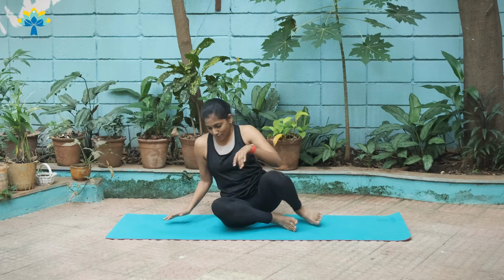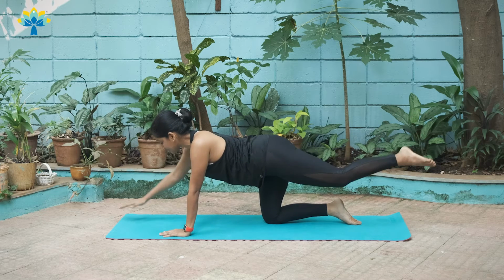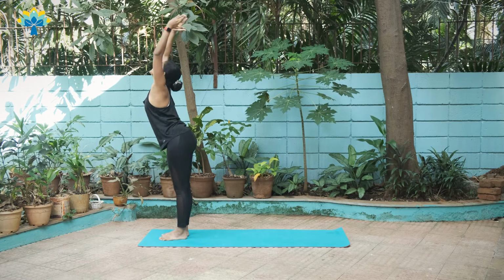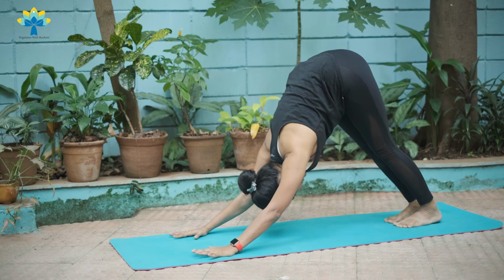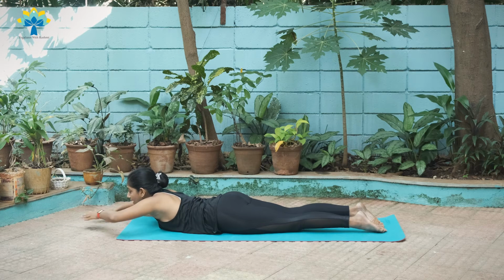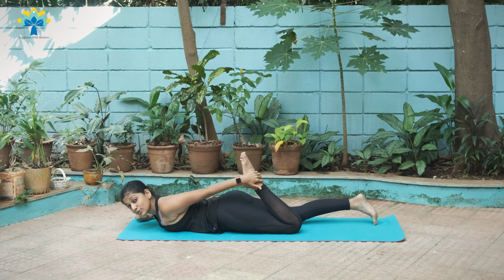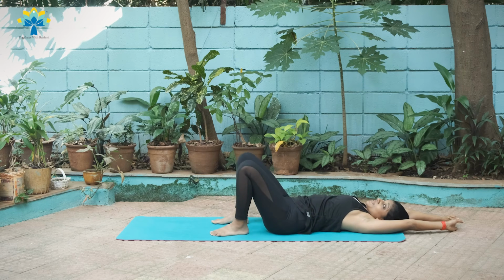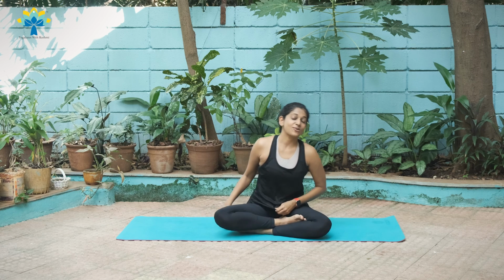Daily Yoga to Strengthen Back and Spine | Yoga Practice to Improve Posture | Yogalates with Rashmi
Practice this video everyday to improve your posture, back strength and flexibility. If you have more time in the day try out the longer videos.

CREDITS
Direction, Camera, Sound & Editing: Malay Vadalkar